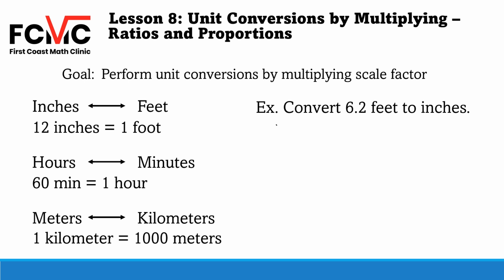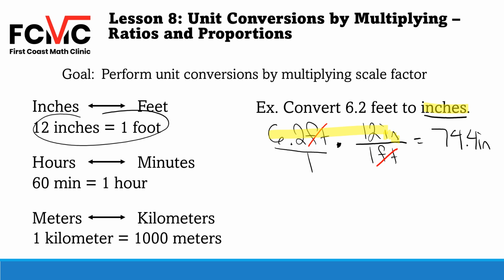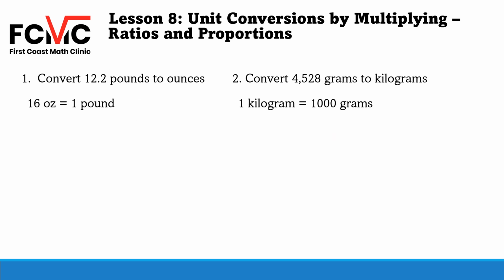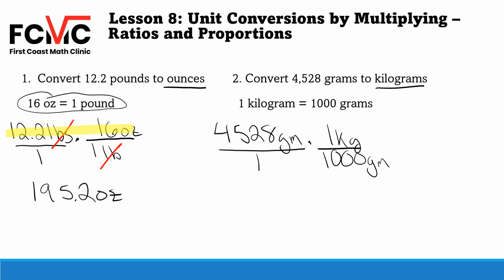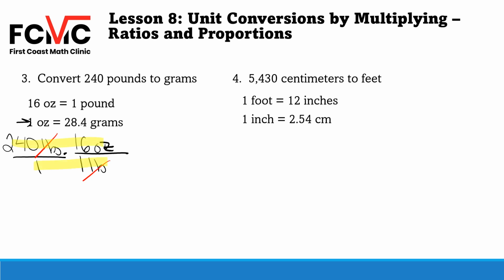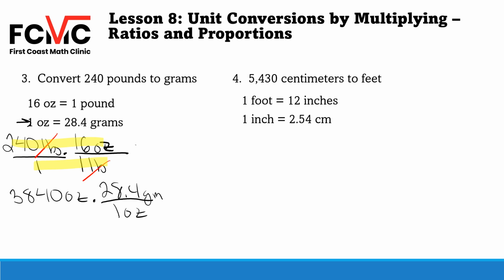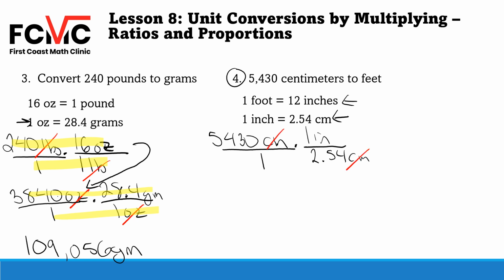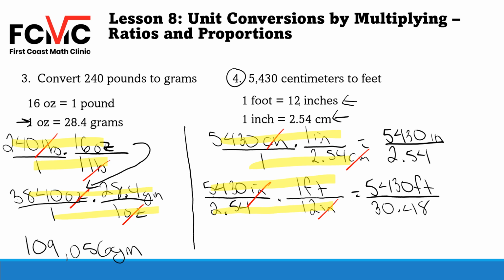How to Perform Unit Conversions with Multiplication - First Coast Math Clinic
Lesson 8: How to Perform Unit Conversions with Multiplication
Unit 4: Ratios and Proportions

First Coast Math Clinic (FCMC) LLC. shows how to perform unit conversions by multiplying units and scale factors.

Video Timestamps:
00:00 Start
00:18 Goal and Introduction
02:55 Example 1 pounds to ounces
03:49 Example 2 grams to kilograms
04:55 Example 3 pounds to grams
07:09 Example 4 centimeters to feet